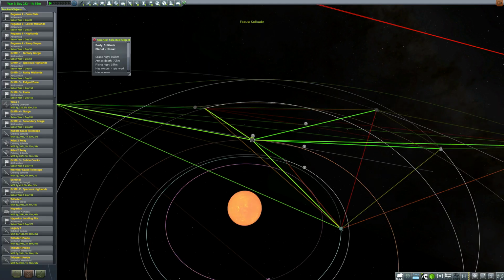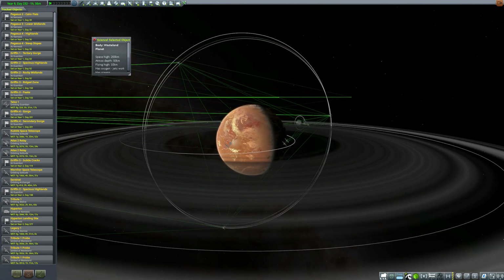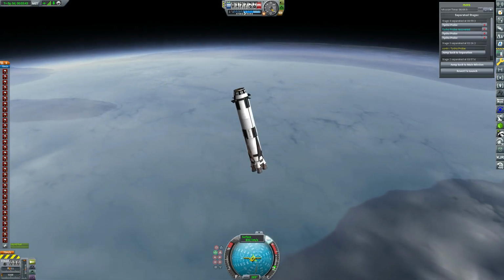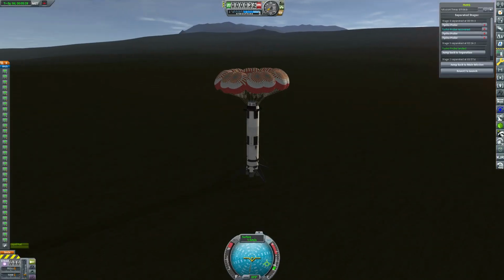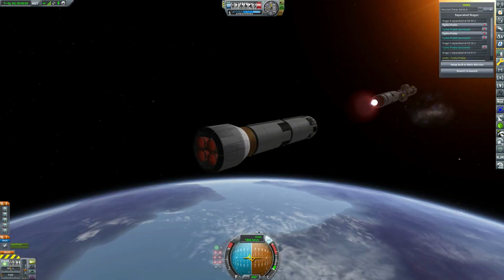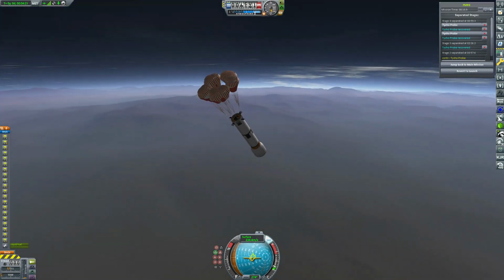Interstellar Dreams | Beyond Kerbol #1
In this debut episode of the followup series to Endurance we launch an orbital construction platform to assemble our colossal interstellar spacecraft.

Kerbol is dying. Thousands of years after first venturing into space, Kerbalkind finds itself on the brink of extinction. On a newly terraformed Duna, it rests on the shoulders of a single space agency to reach for the stars once more and find a new home.

Beyond Kerbol is a career mode series following on from Endurance and set in the After Kerbin planet overhaul. The aim is to assemble a vast fusion powered spacecraft to colonise another solar system and save Kerbalkind. The game is in version 1.7.3 and uses the Making History and Breaking Ground expansions.

00:04 Waltz of the Flowers - Tchaikovsky
06:24 Air - Bach
09:52 Cello Suite No. 1 - Bach
12:55 Italian Symphony - Mendelssohn
21:10 Hungarian Dance No. 5 - Brahms
24:21 Gymnopedie No. 1 - Satie

Mods:
After Kerbin
Extrasolar
Kerbal Alarm Clock
Interstellar Extended
Scatterer
B9 Aerospace Extended
KW Rocketry Rebalanced
Tarsier Space Technologies
Science! Here and now
USI Life Support
USI Modular Kolonization System
Flight Manager for Reusable Stages
Stage Recovery
Extra-planetary Launchpads
DeepFreeze
Maritime Pack
Kerbal Reusability Expansion
JX2Antenna
Restock